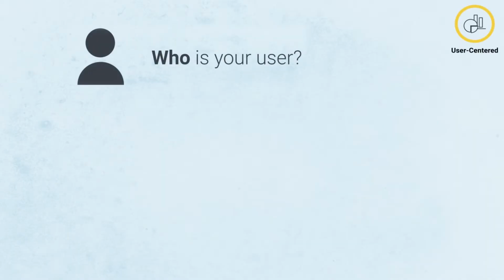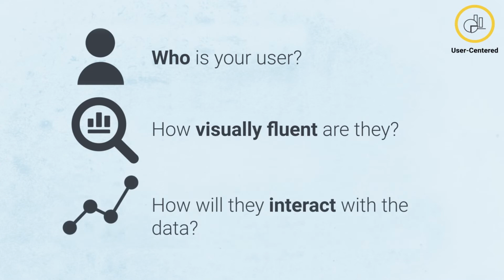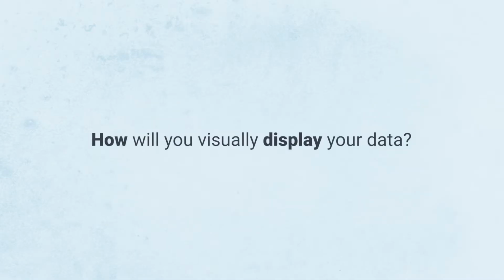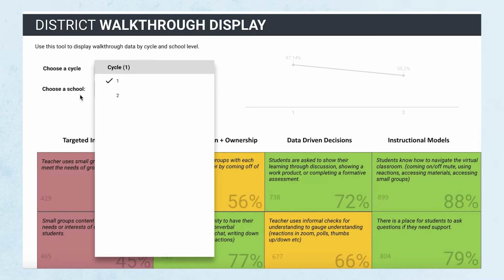Visualizing School Data for Students, Teachers, and Family Members I School Data Practices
The data collected on a daily basis at schools can tell an important story of your students, families, and teachers experiences and opportunities for support. Which is why how you visualize the data you collect is so important.

In this video Rani shares some insights into why how you choose to visualize the data you collect matters and how you can build user-centered displays of your data that are easy for students, teachers and community members to understand. That way you can use your data to it’s full potential, driving data informed decisions, and in a way that is clear and easy for anyone to understand and utilize themselves.

An important part of visualizing your data is making a clear story that connects it all together. This can be a helpful way to bridge the gap to understanding why certain data might be collected and it’s import

About us
Education Elements is a Scholarus learning company and we believe that schools grow when people grow. We work with school districts and their communities to co-develop strategic approaches to complex questions. We take the time to understand the unique challenges school leaders face, and then customize the Education Elements approach for each district. Education Elements has worked with hundreds of districts across the country to use and apply responsive practices and tools across classrooms (virtual, hybrid, and in-person), leaders, teams, and organizations to better meet student needs. We bring deep expertise, design thinking, expert facilitation, and an extensive toolkit of resources to deliver sustainable results.